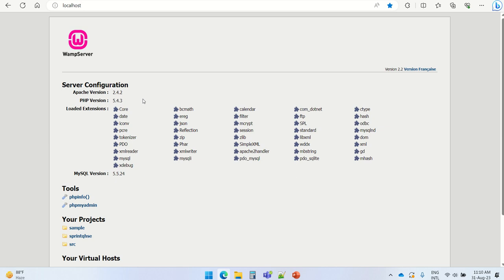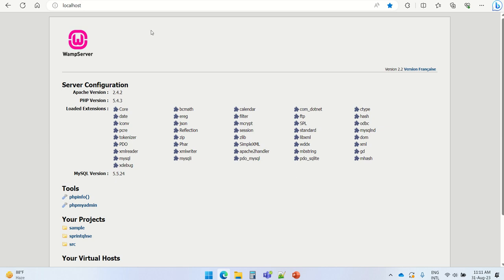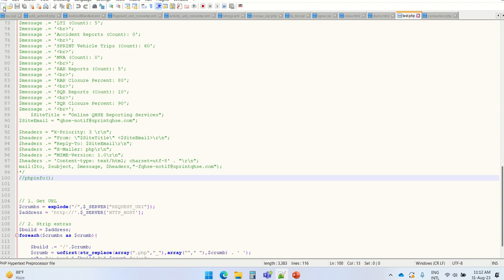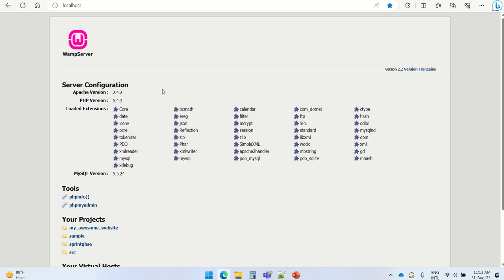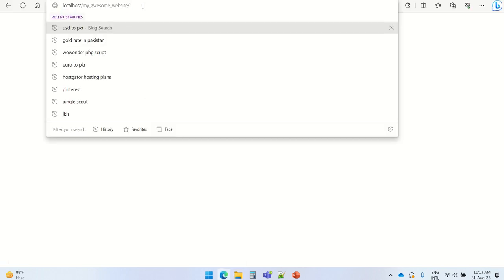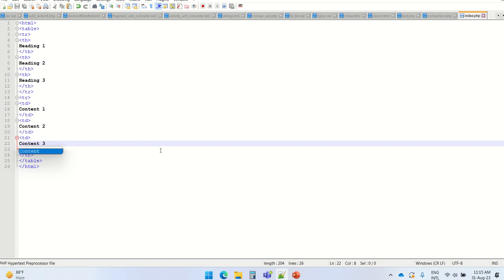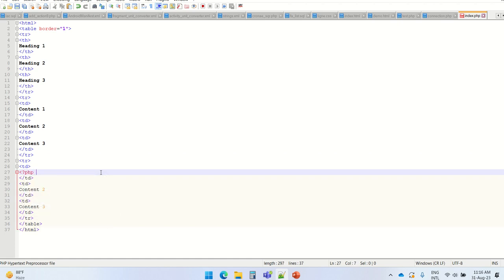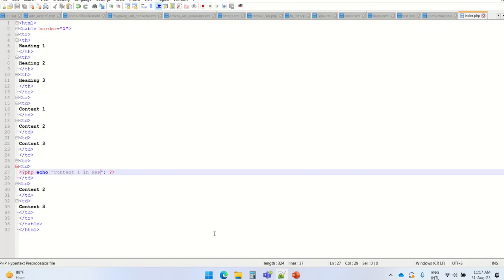Learn PHP the Easy Way: Intro and Setup a PHP Server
Most people are terrified of a server-side language and have difficulty on how to start. If you look at frameworks of PHP and its code, you will say it is the most difficult thing on earth! But actually, it is really not that difficult if you start from the basics and avoid frameworks.
In the first lesson, I talk about how you can start learning PHP from scratch.
I demonstrate how to run a PHP server and write simple print command.